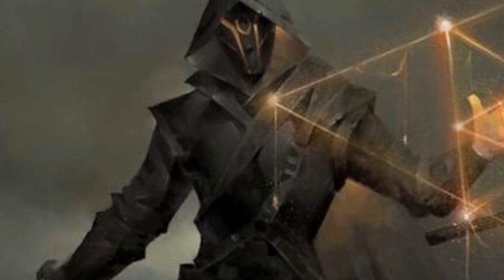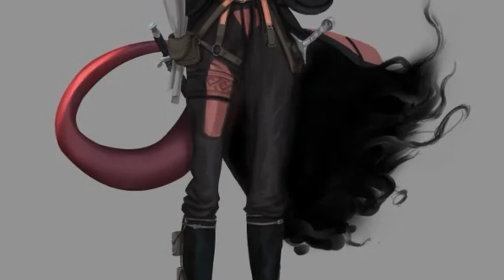The New Shadow Sorcerer Rises to Power